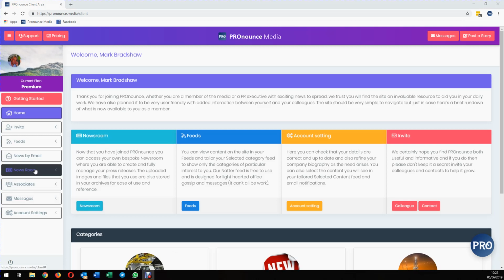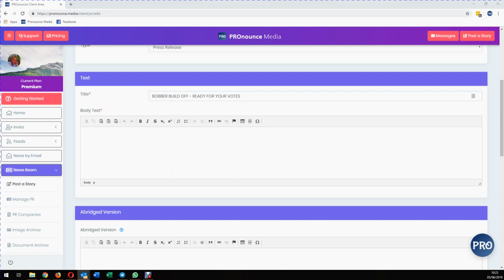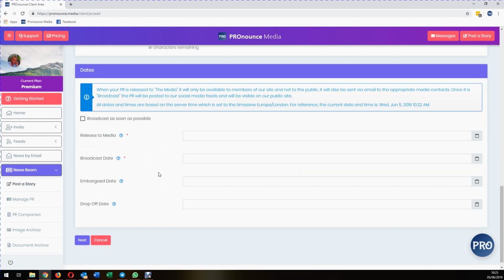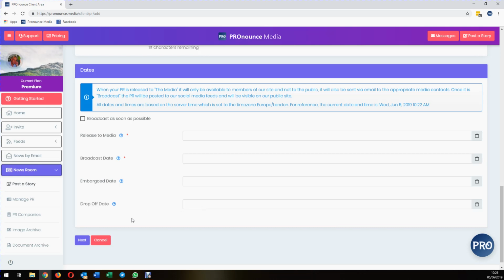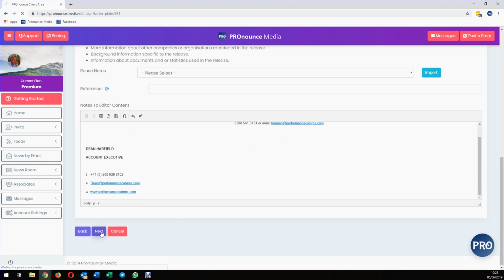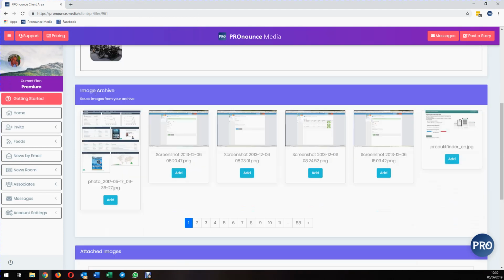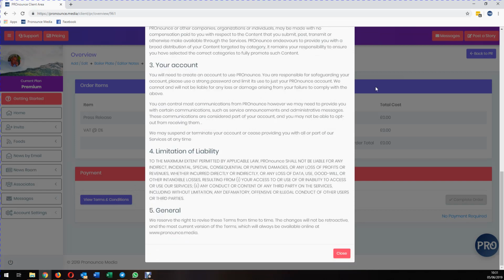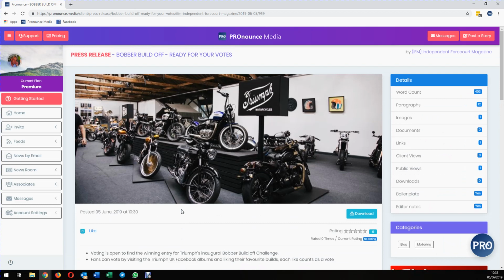How to post a story on Pronounce Media.